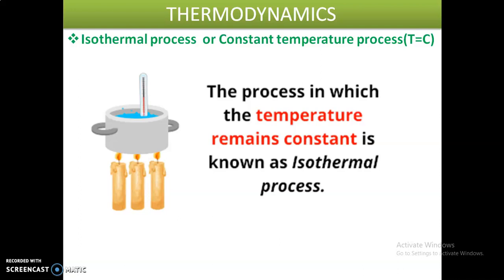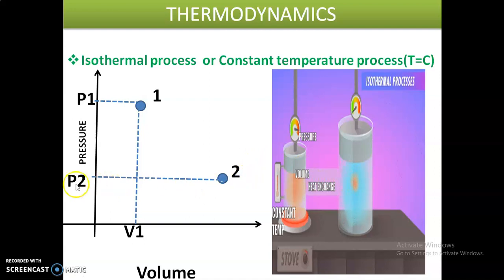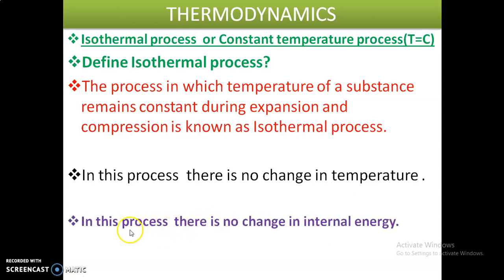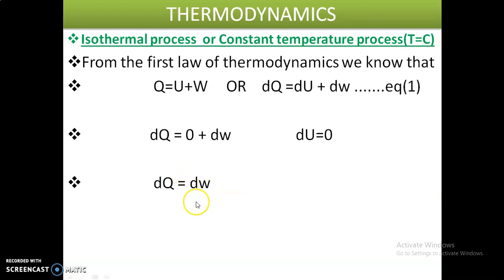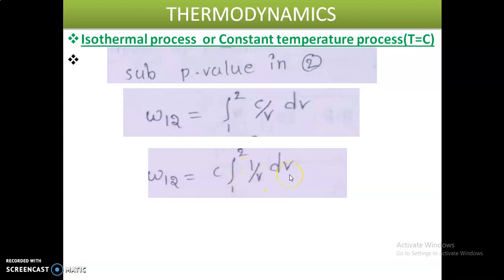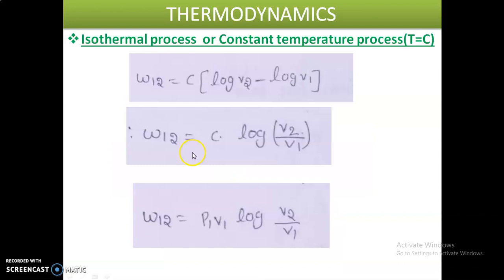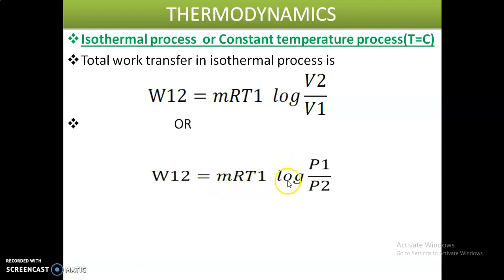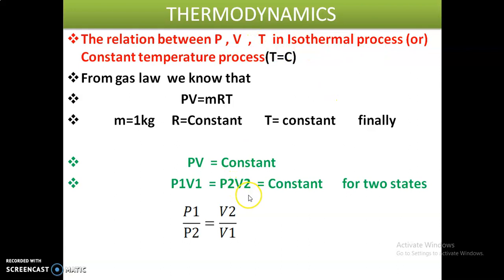Thermodynamics ISOTHERMAL process or Constant Temperature process T=C By D srinivas MGU Nalgonda